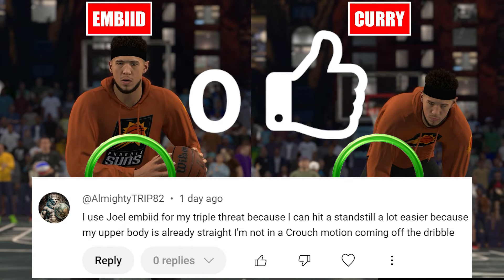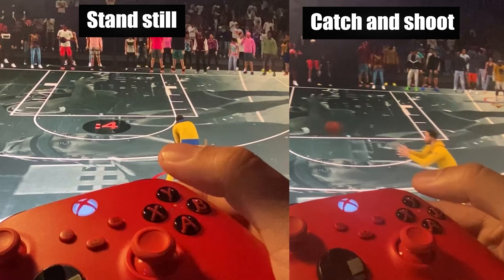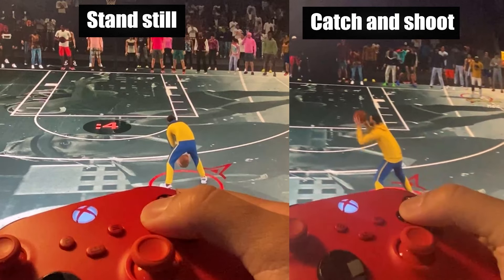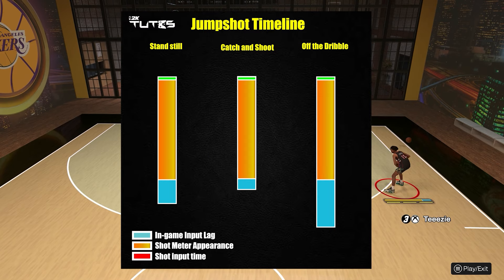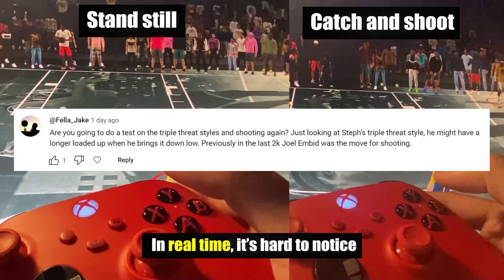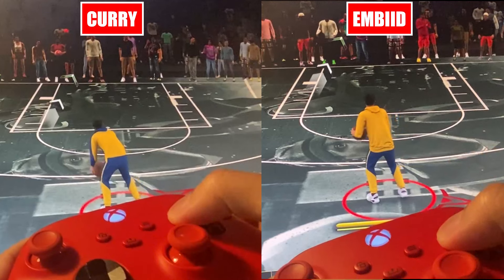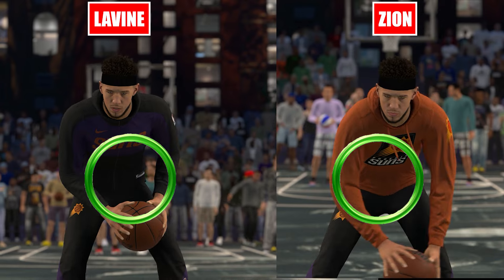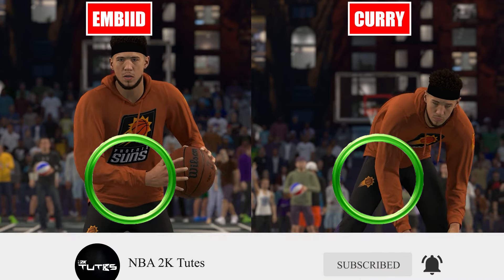Triple Threat Styles SECRET Shooting Boost on NBA 2K25: Best Build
Rebound Chaser CRAZY STATS on NBA 2K25: Best Build